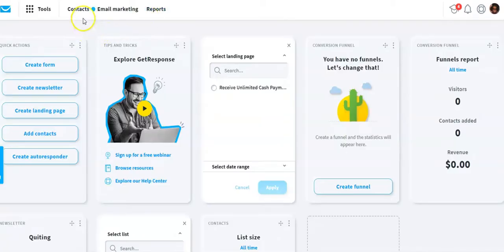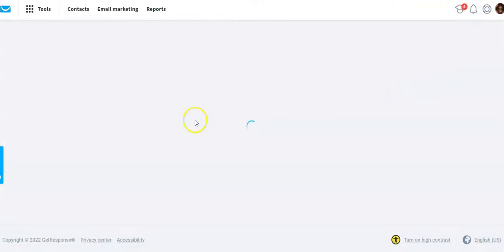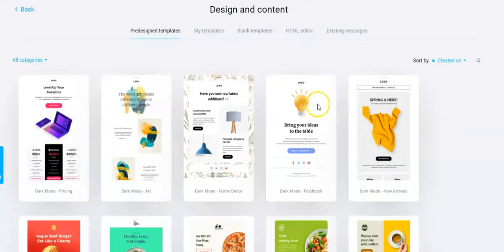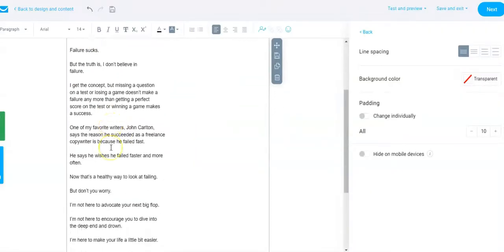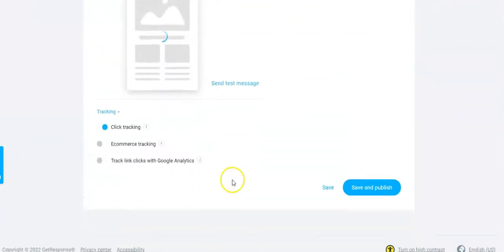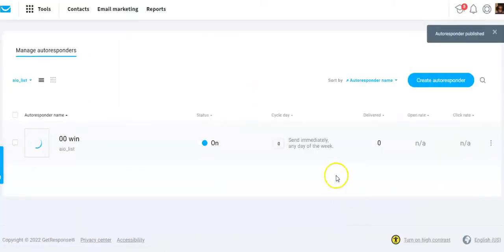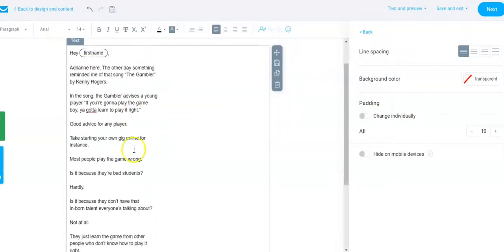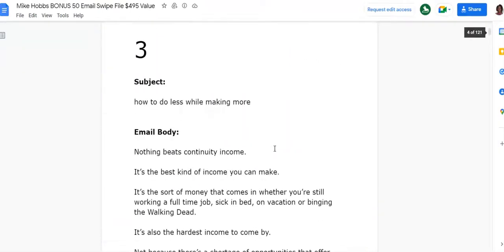How To Set Up A GetResponse Autoresponder | Part 2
✅ Connect Your Sales Funnel to Get Response

Learn how to set up a GetResponse autoresponder following this tutorial for beginners.

GetResponse is an email service provider (ESP) that I use. There are many features that this software offers including the ability to build a landing page, website.

Once you get comfortable using GetResponse and have built your email list, consider upgrading your account to take advantage of more advanced features like email automation (aka "workflows"), email list segmentation, webinars, etc.

The training and support you get with GetResponse is excellent.